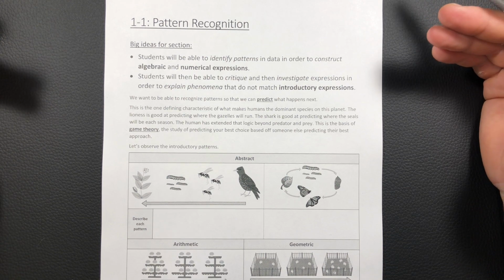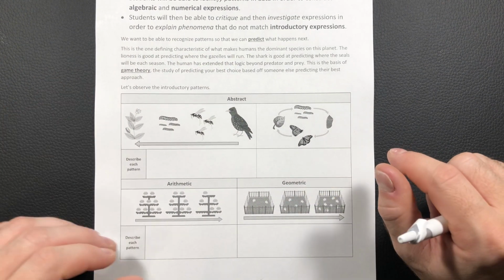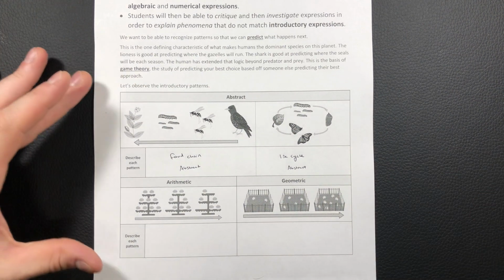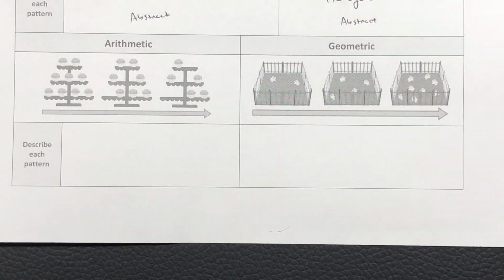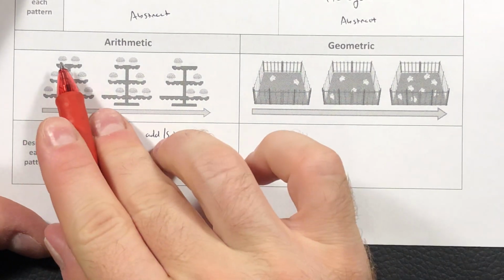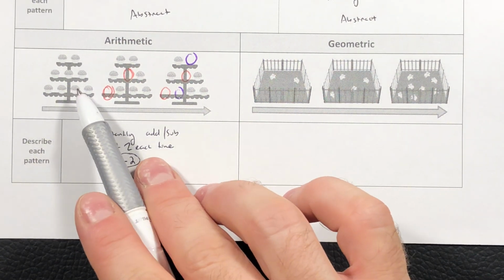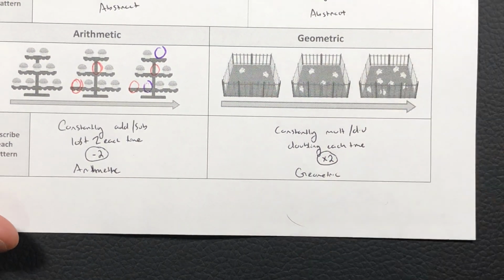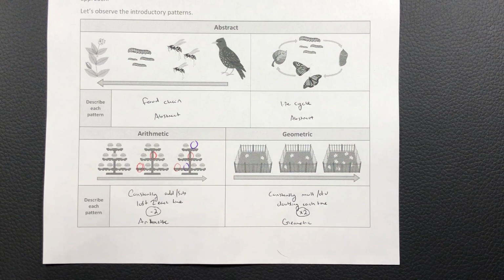Pattern Recognition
2223 - Algebra 1 - Chapter 1 - Introduction

Chapters
0:00 Intro